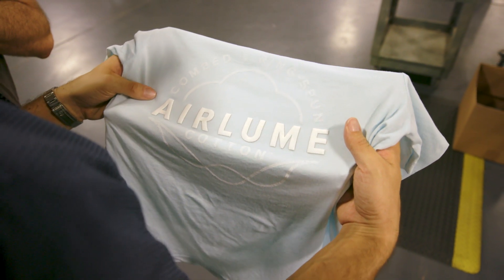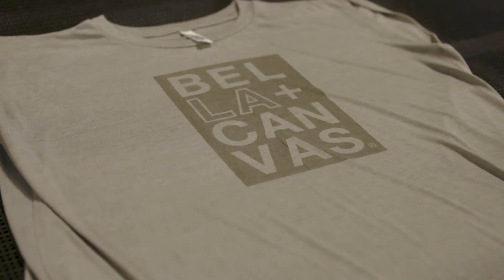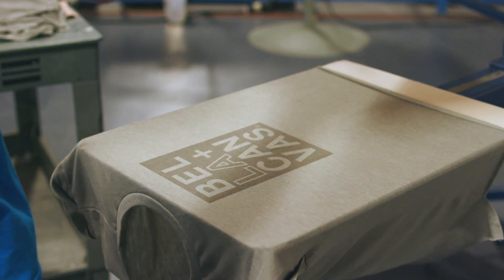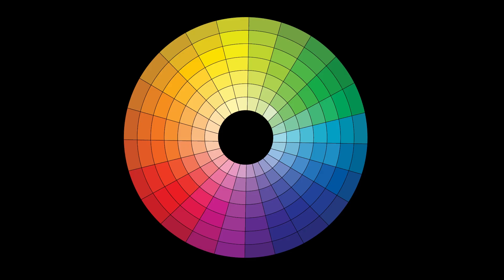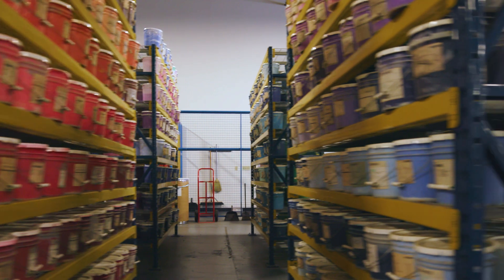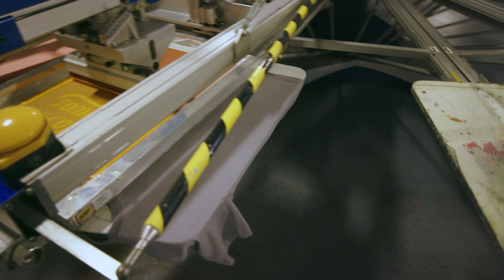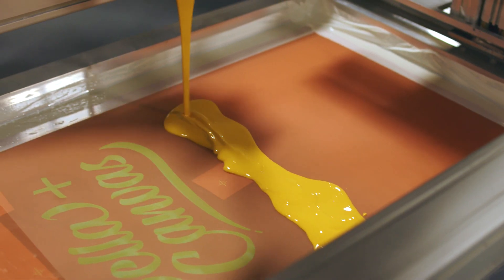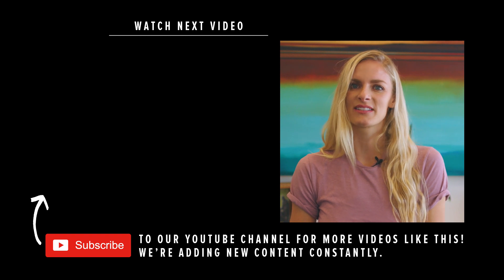Color Hacks for your Next T-Shirt Screen Print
Choosing a unique color paring is a great way to create a design that stands out. Learn these color hacks for your next t-shirt screen print.

Two Color Relationships T-shirt Screen Printing

1. What is a Tonal Screen Print? (0:39)
2. Complimentary Color T-shirt print (1:44)

We really appreciate you all that continue to watch our content. Videos like this one showing you color hacks for your your apparel line are videos that we bring you on a weekly basis.

About this video: In this video BELLA+CANVAS teams up with Motion Textile on our design innovation series to show the best way to use tonal colors and complementary colors for your t-shirt design. As well as show you some of the ways to screen print on the best blank apparel for your brand or business.